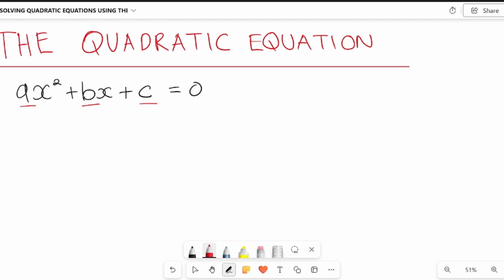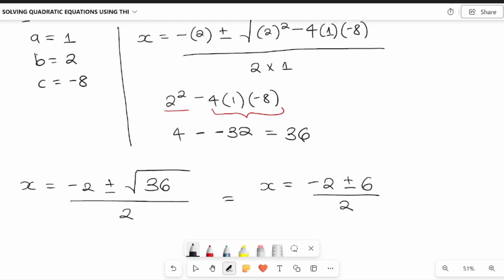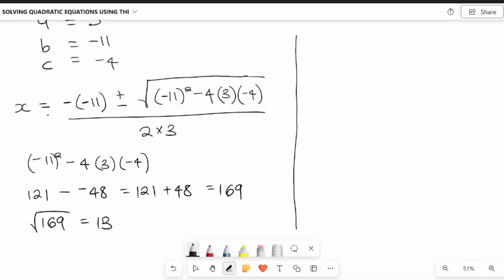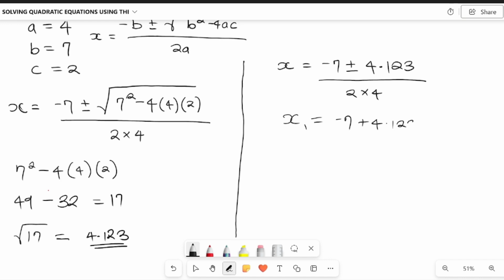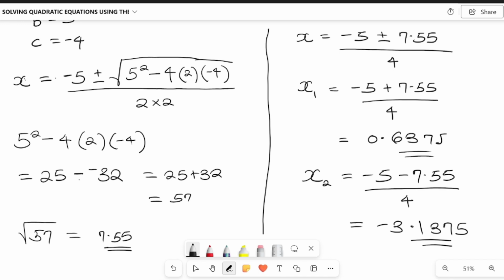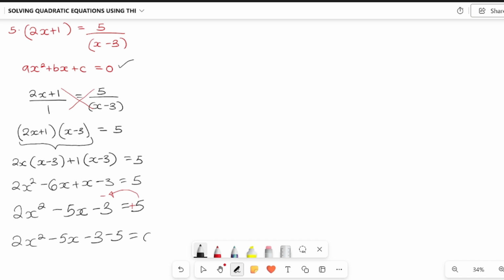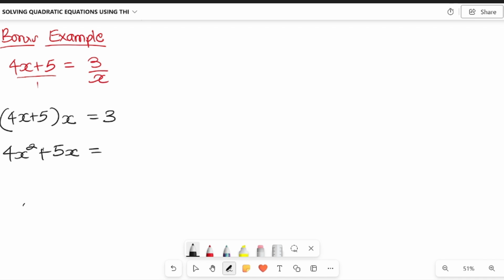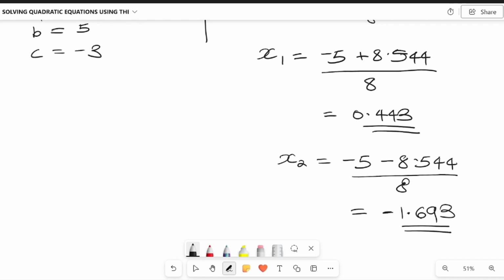Solve Any Quadratic Equation Using the Quadratic Formula | Quadratics 101 Ep 3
Unlock the power of the quadratic formula and learn how to solve any quadratic equation — no matter how tricky! In this third episode of the Quadratics 101 series by STEMStacked, we break down the formula step-by-step and show you exactly how it works with real examples.

📌 What you’ll learn in this video:
Cross multiplication to eliminate fractions

This method works every time — perfect for STEM students and anyone looking to build strong math fundamentals.

▶️ Next up: Completing the Square!